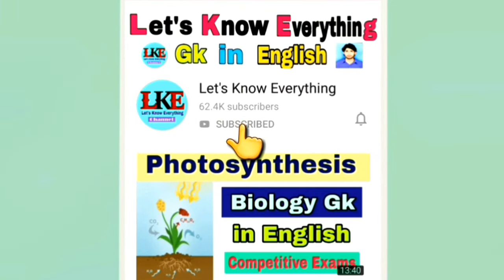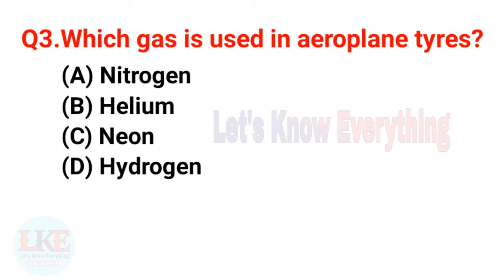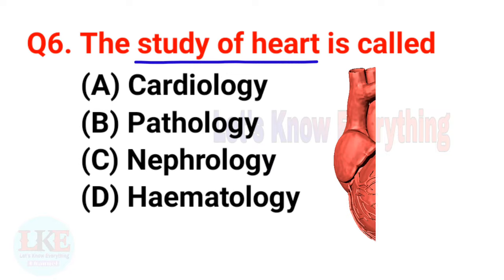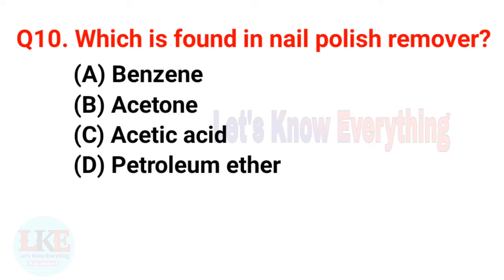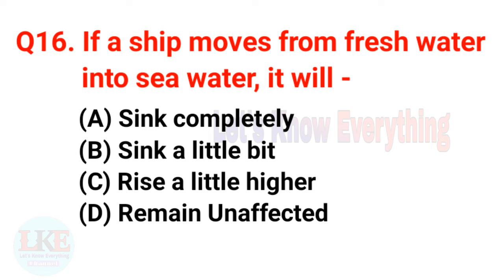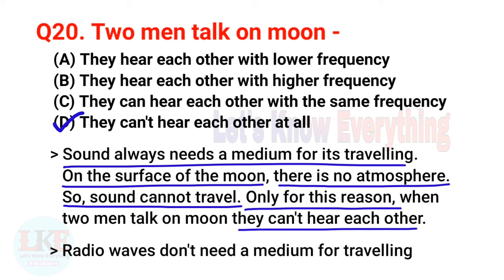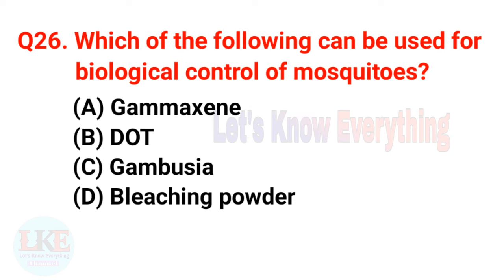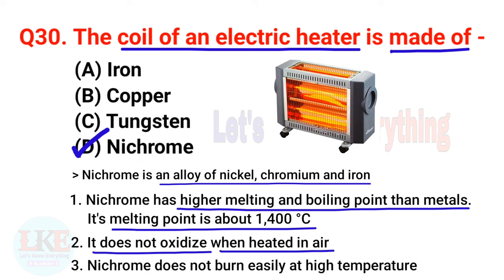General science questions || General science multiple choice question answer || Competitive exams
About this video : Hello friend! This is my General Science multiple choice question answer part11 video. The question answer in this video are very very very important for your upcoming competitive exams like SSC, UPSC, RAILWAYS, BANKING, etc. So, don't forget to watch it!